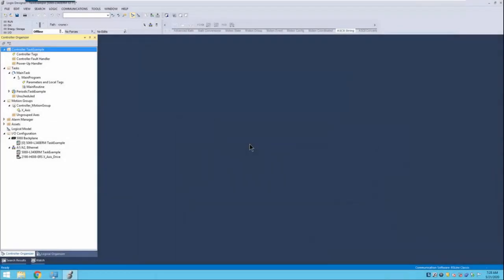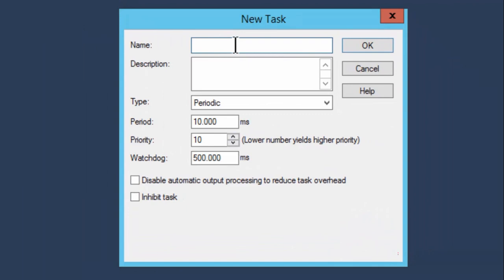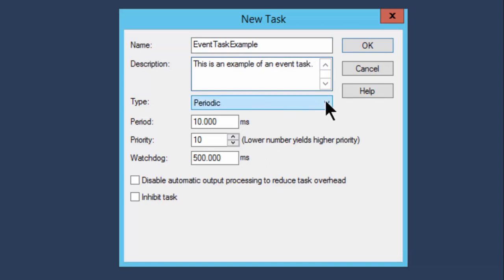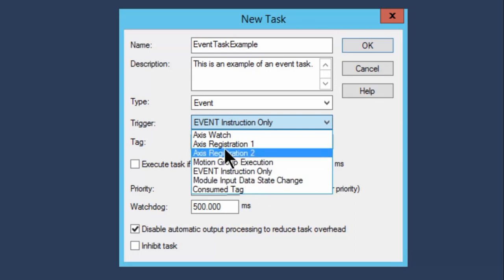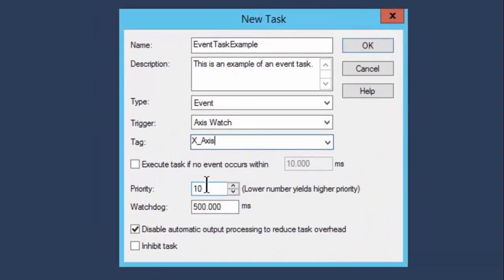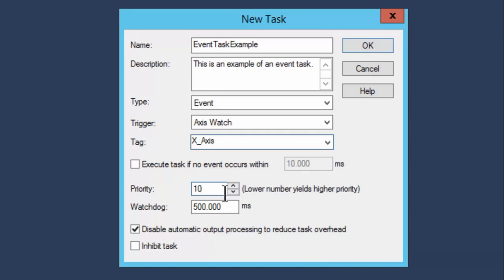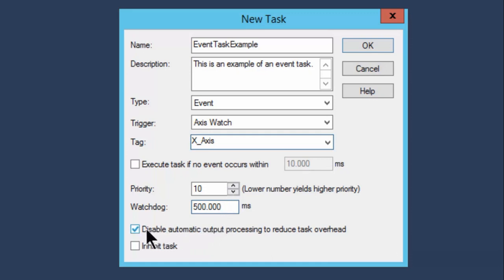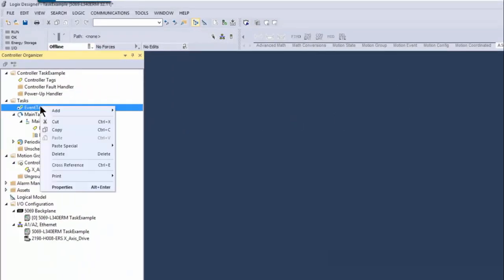#9 Creating Event Tasks in a Studio 5000 Logix Designer Project || PLC TRAINING || RA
Creating Event Tasks in a Studio 5000 Logix Designer Project.